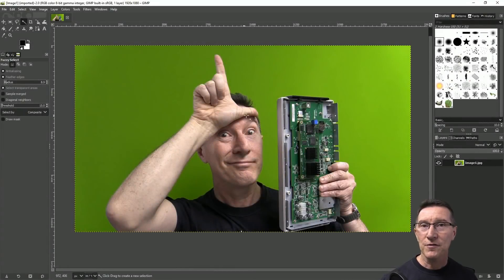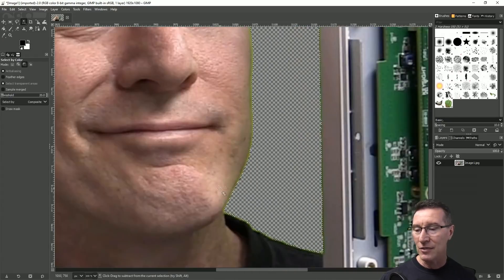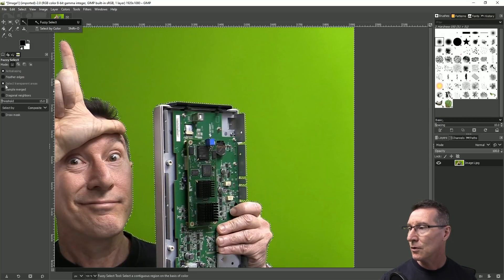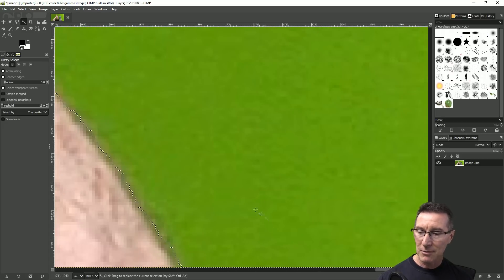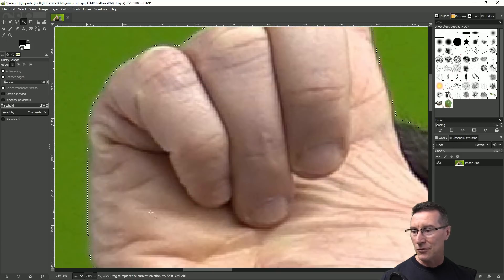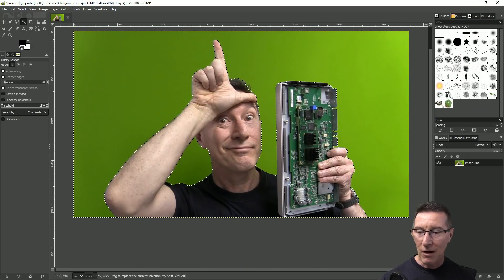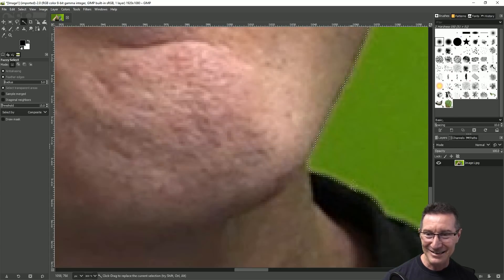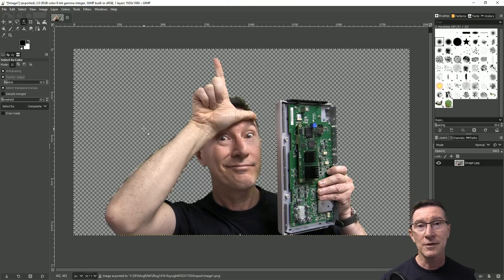BETTER Green Screen Background Removal using GIMP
Part 2 of using the free open source GIMP imaging editing tool to remove a green screen background from an image.
In this case using the Feather tool to pixel peep and remove the green outline fuzz.